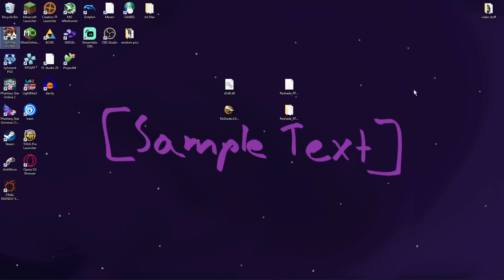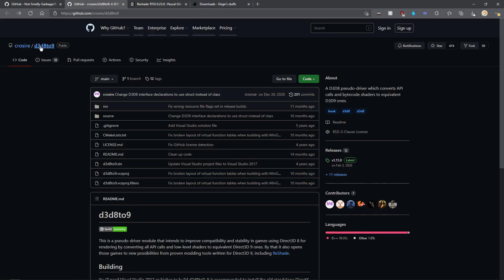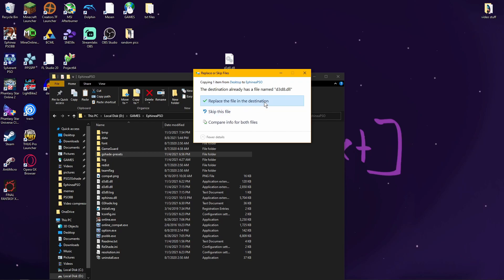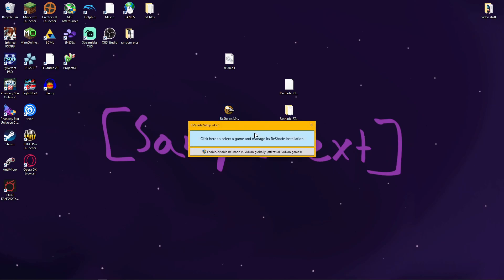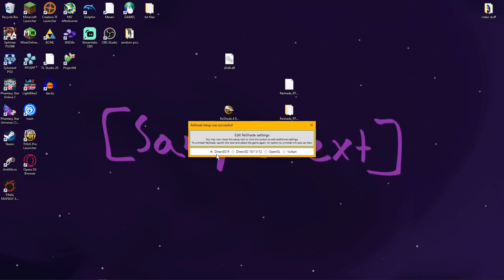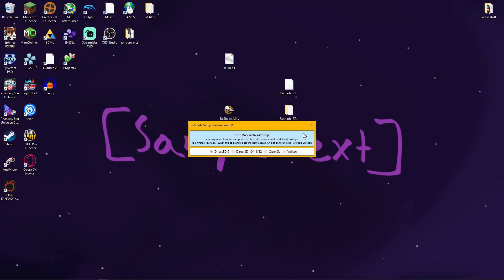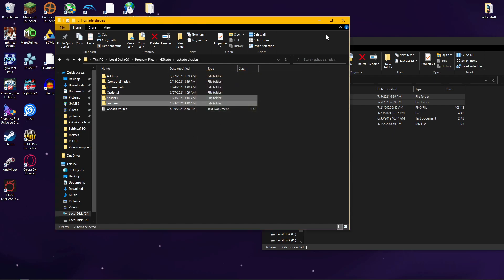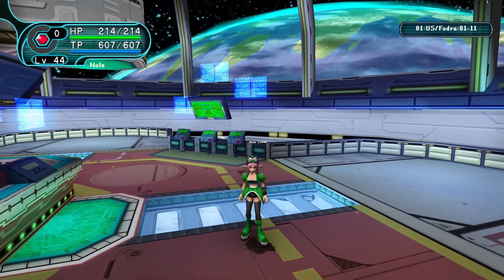How to install Reshade on PSOBB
Links to required files:
d3d8to9

My favorite RTGI Configuration: goes in the (reshade-presets folder inside ephinea folder)